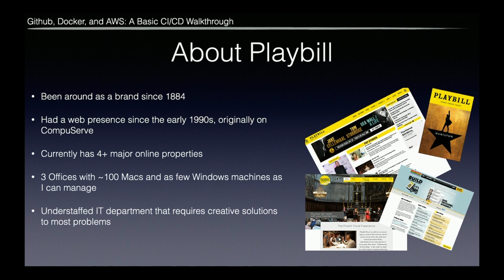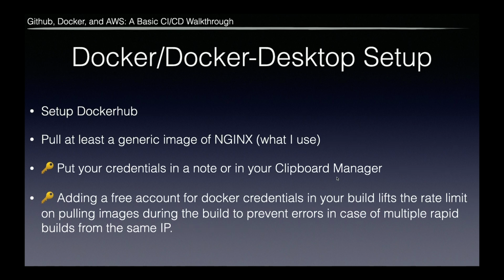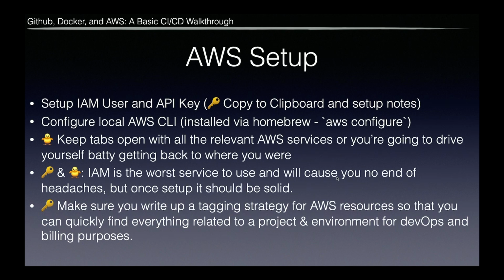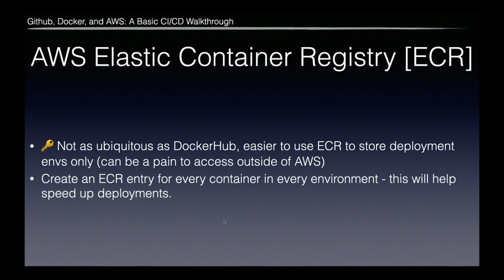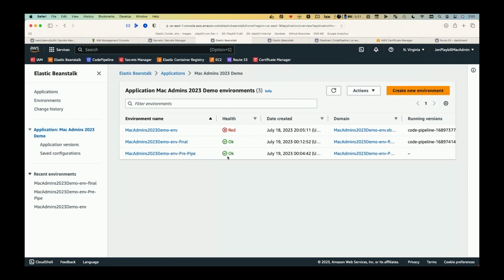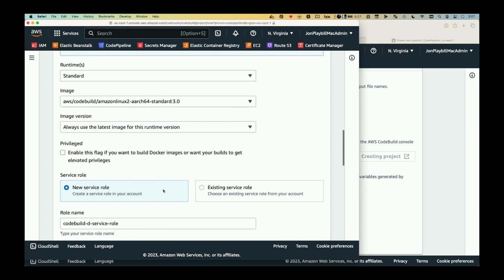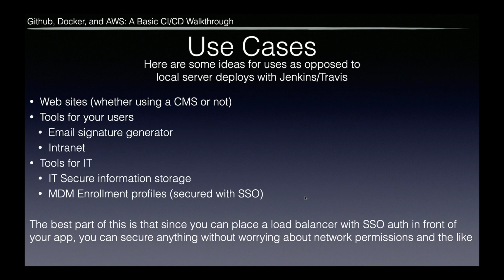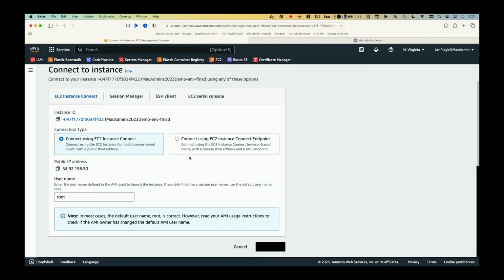Github, Docker, and AWS – A Simple CI/CD Walkthrough – Jon Goldman